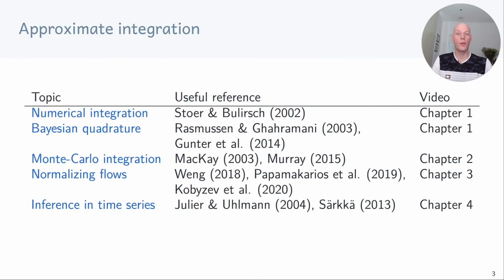Introduction to Integration in Machine Learning